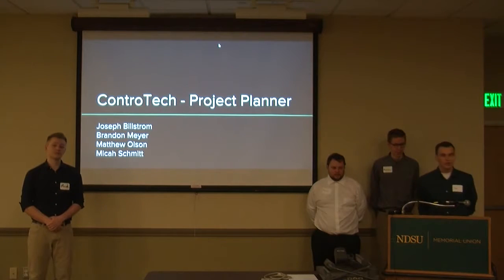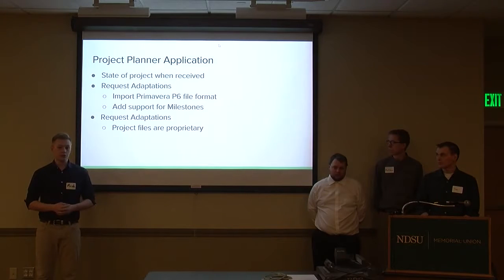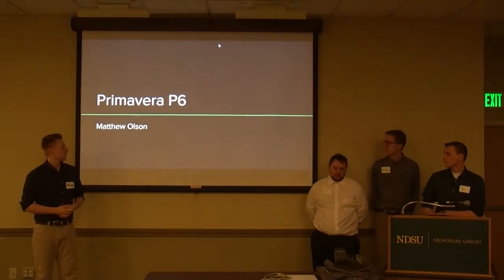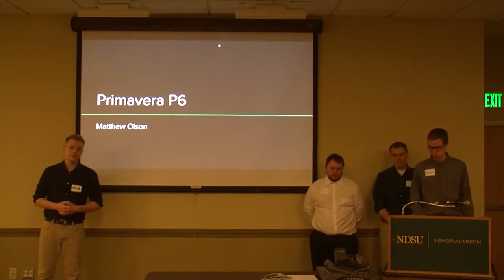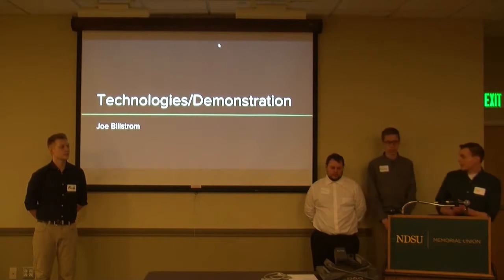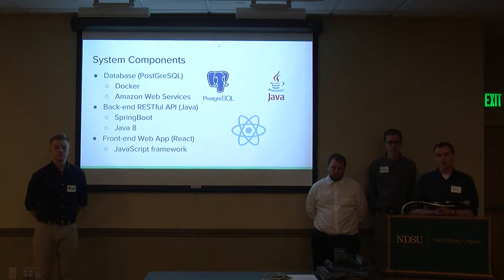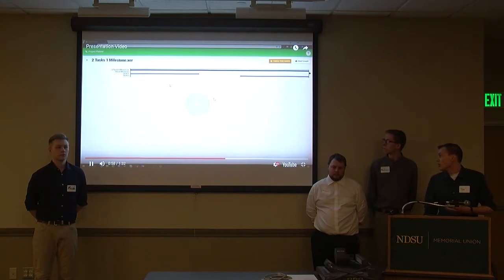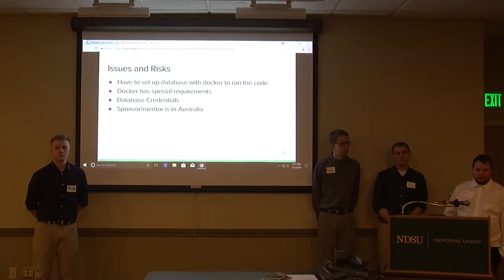ControTech 2018 Final Presentation